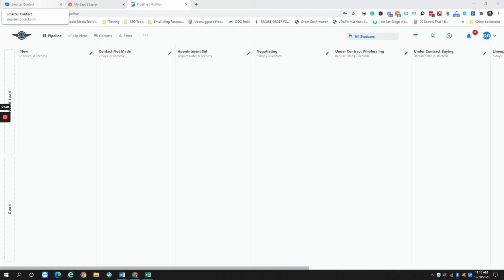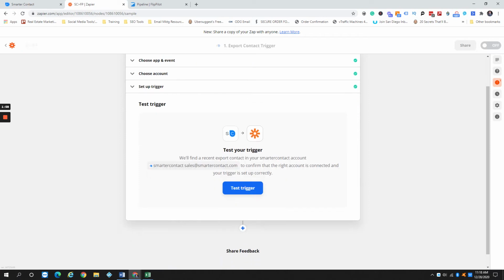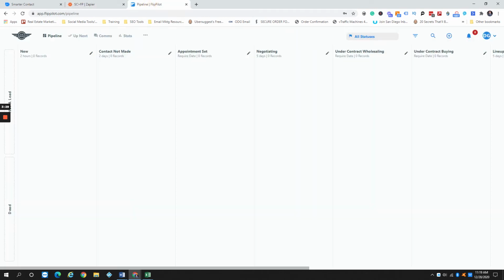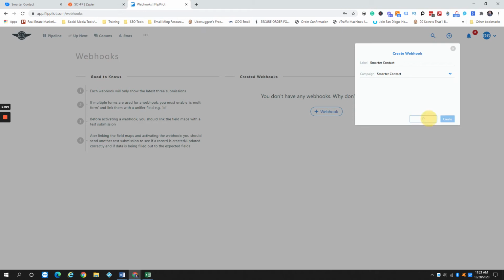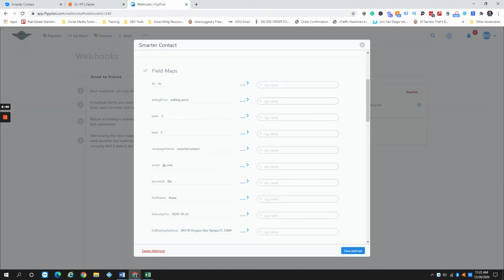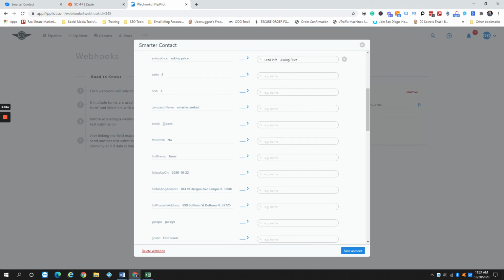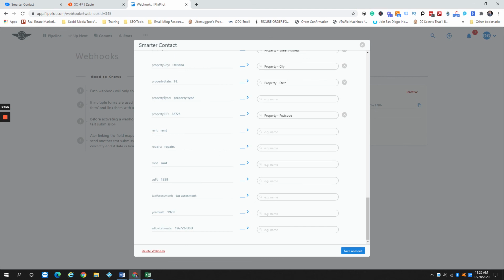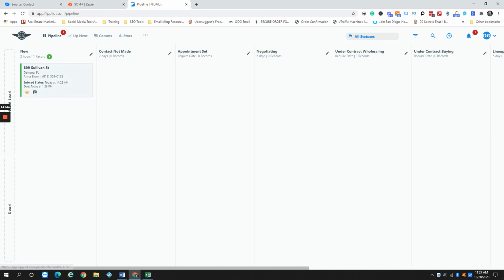How to Integrate FlipPilot CRM to Smarter Contact w/ Zapier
Whether you are a real estate agent, real estate wholesaler, house flipper or all-around real estate investor who needs more motivated seller leads to fill their CRM pipeline; then you need to grab Smarter Contact to implement SMS marketing for real estate investing.

Check out some of the features:

- Cost effective!
- Simple & easy to use platform!
- Mobile friendly!

FlipPilot CRM for Real Estate Investors

Where some claim they are the best real estate CRM because you can use it to run comps, generate leads, and even create websites for your business, this is a LEAD MANAGEMENT tool that focuses on simplicity to track your leads from start to finish, without distractions and overwhelm, and without having to hire someone with a degree in FlipPilot to get you setup properly. And that’s all-to-common in this space: it’s CONFUSION, period.

FlipPilot is the first real estate investor platform to allow you to sign up and immediately start using it to track your leads and deals.  Our main focus has been creating an intuitive system that you love using.

Super simple scheduling of reminder calls, automated follow up drip campaigns, color coding to show when a particular lead/deal should have progressed in your workflow, all work together to help you do more deals and make more money!